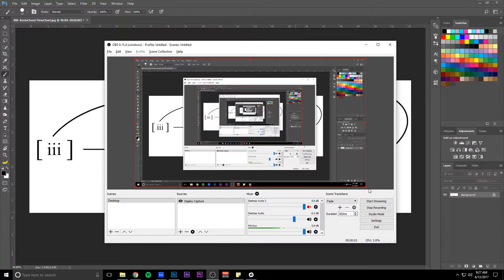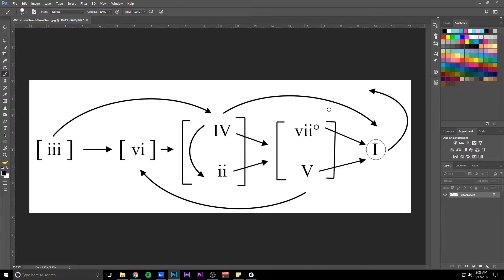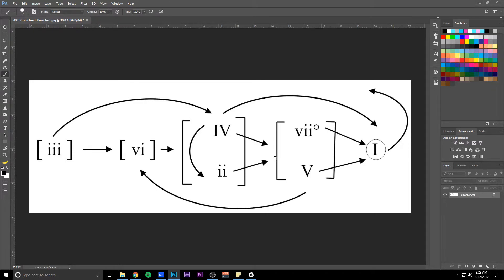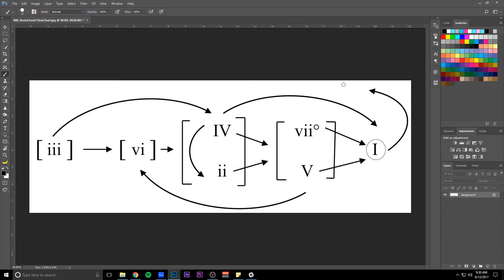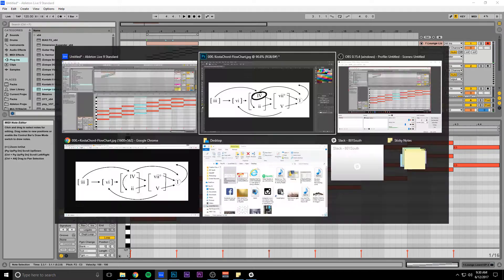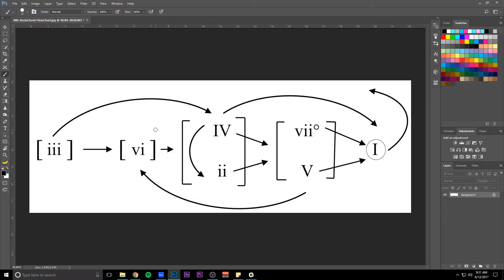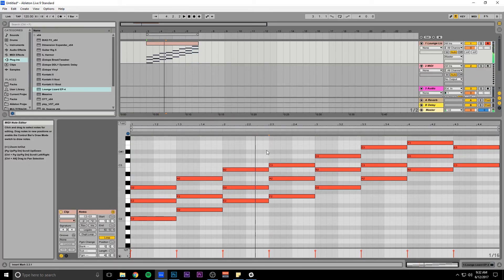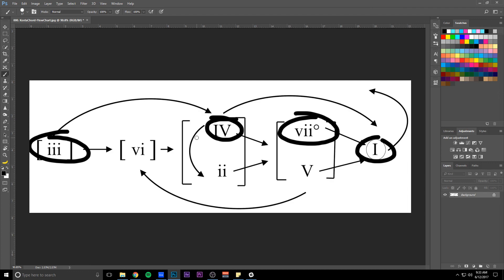[Music Theory] Roman Numerals and Building Chord Progressions With Them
*applies to major scales mostly*
I'm actually an idiot and forgot to record desktop sound.  Hopefully you can still learn something out of it.  My bad.